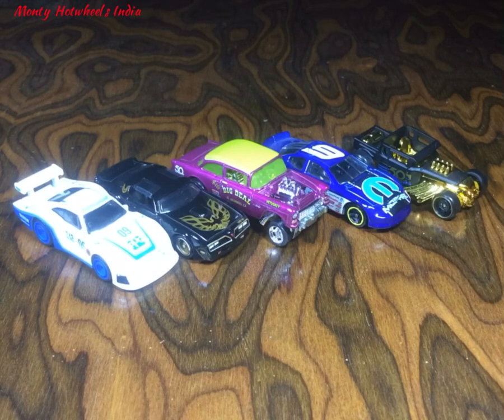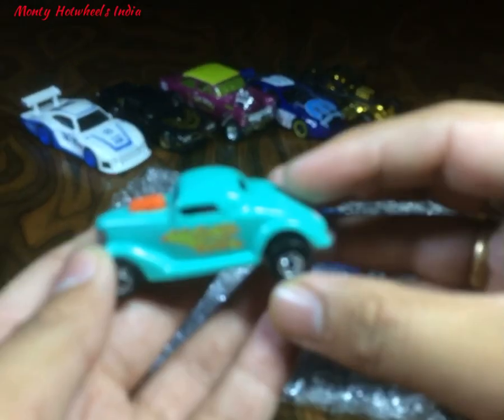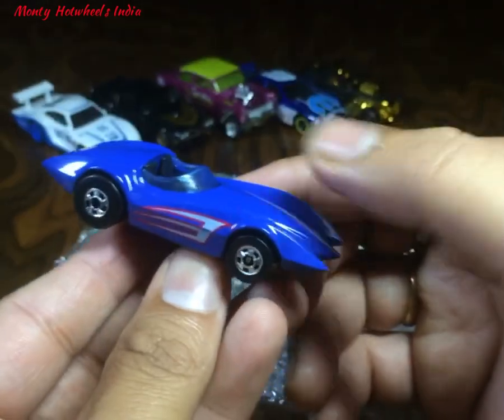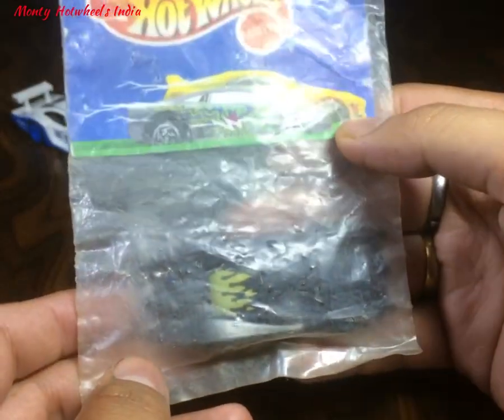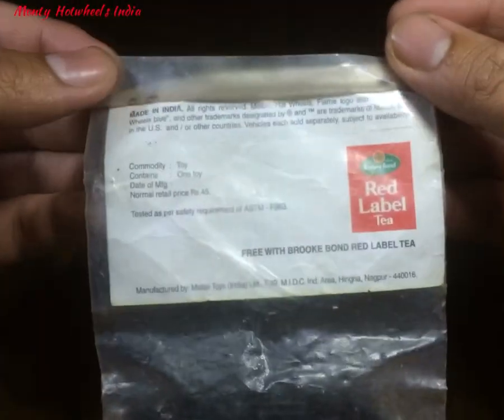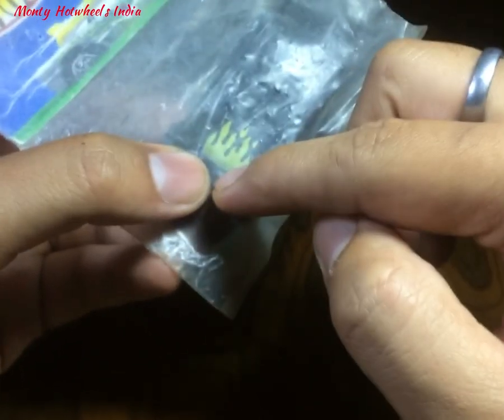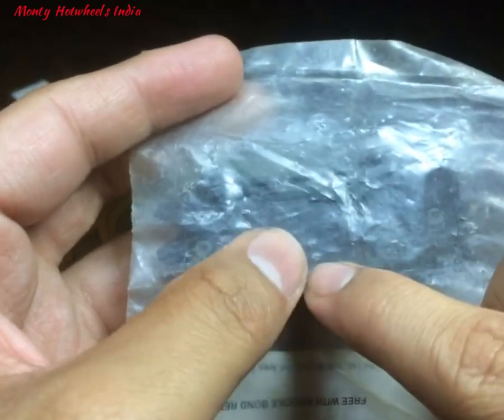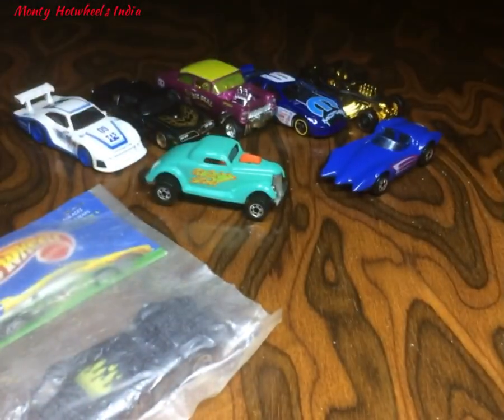Leo Hotwheels Red Label Tea Promo car | Vol.160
Hi there, I found this Forgotten ‘Red Label Tea’ Promotional LEO Mattel Hot Wheels in original Baggy package. And my two new imports LEO Hotwheels I’m showing in the hua video. And wishing u all a very Happy Diwali 😊